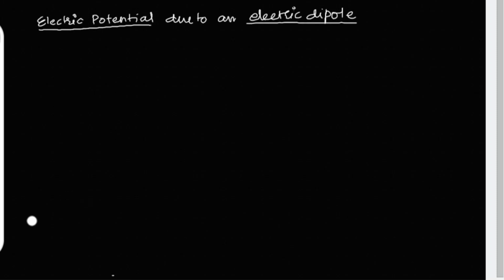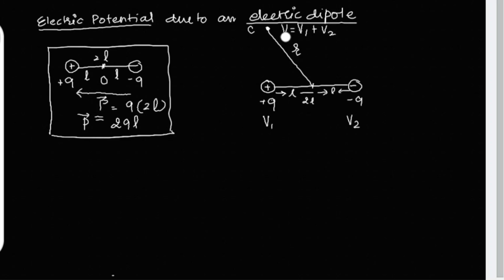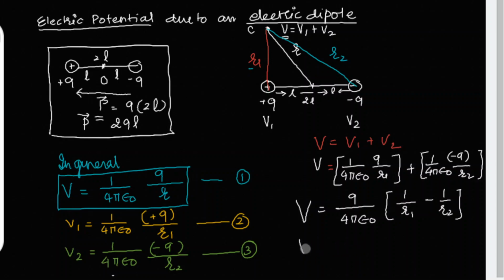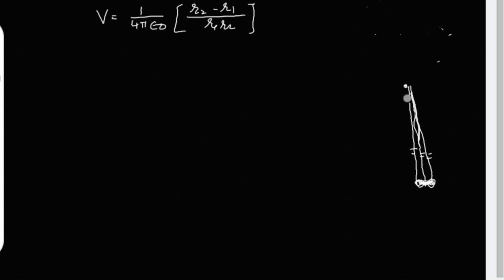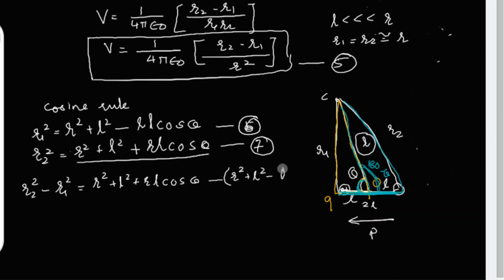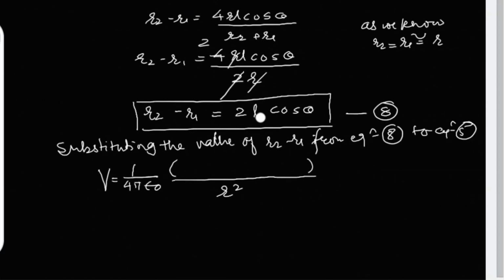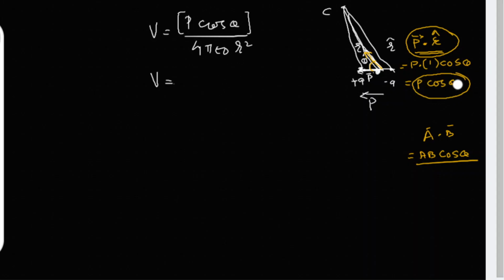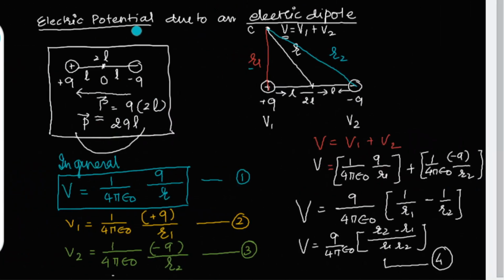Electric Potential due to Electric Dipole